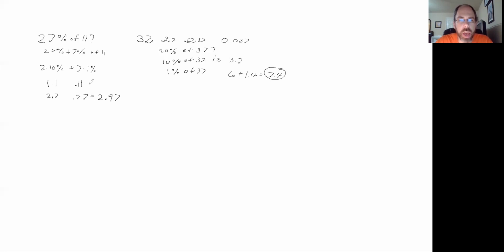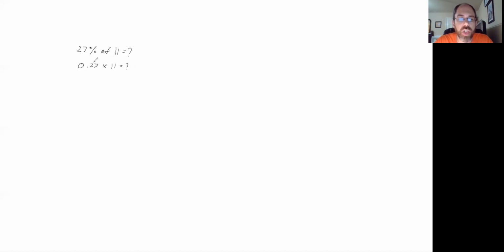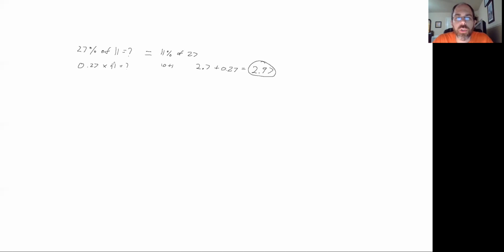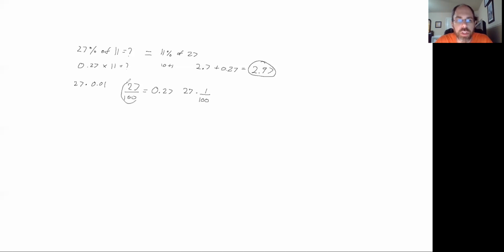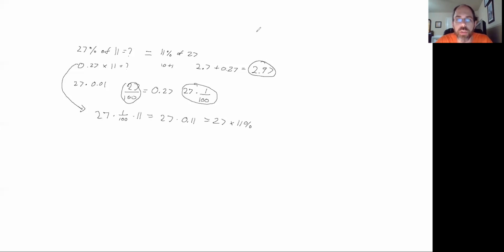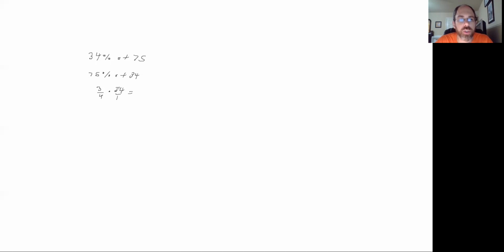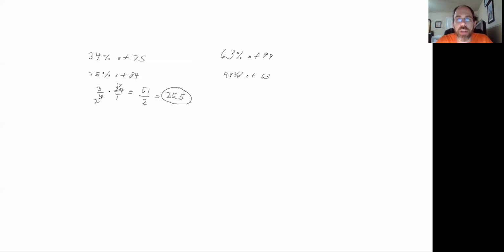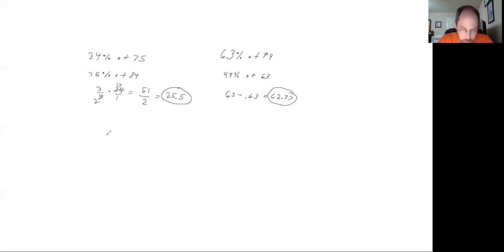Percents are Reversible!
This is a great way to calculate seemingly complicated percent problems. Give it a try and pretty soon you'll be able to do it in your head!